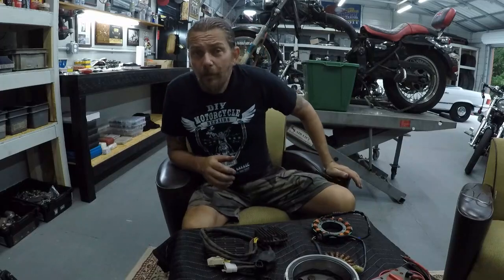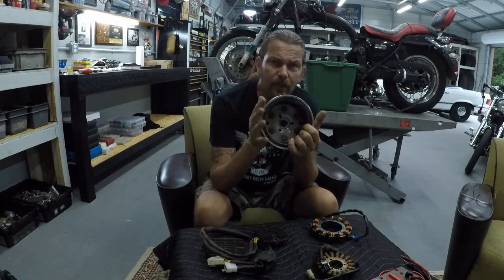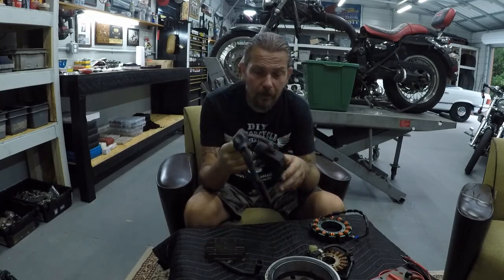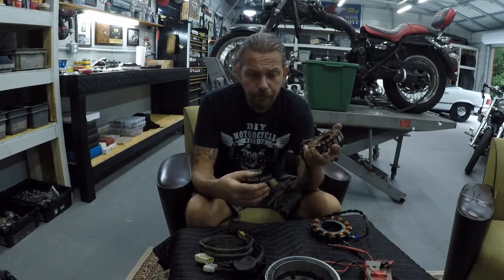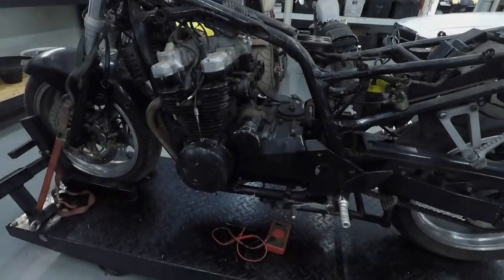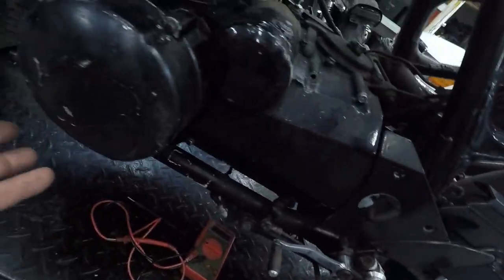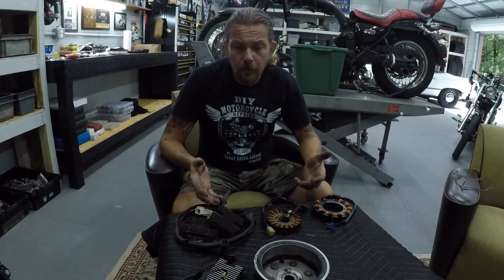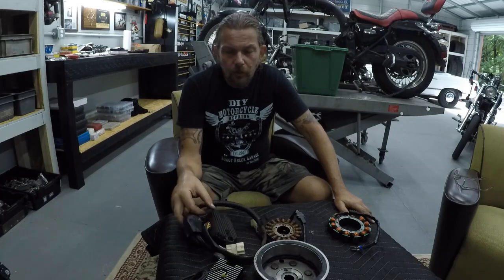How Motorcycle Charging System Works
I will help you understand and diagnose your charging issues